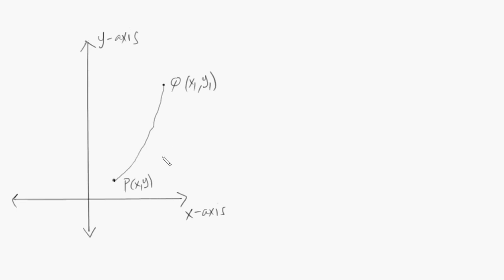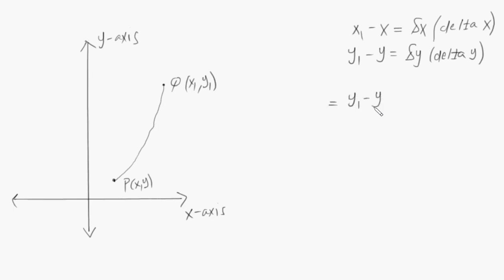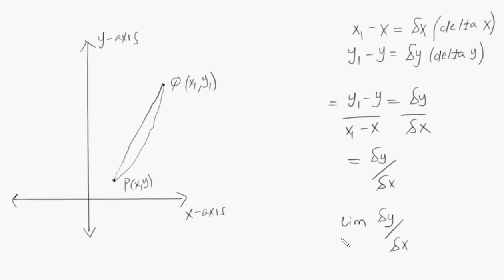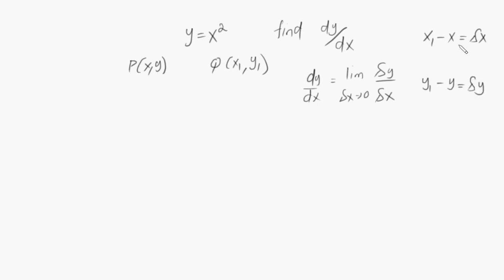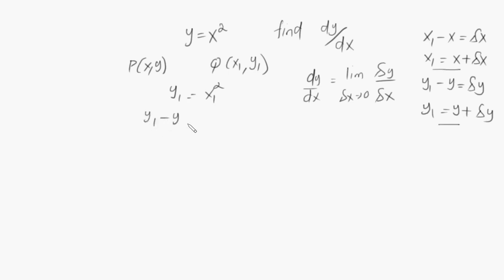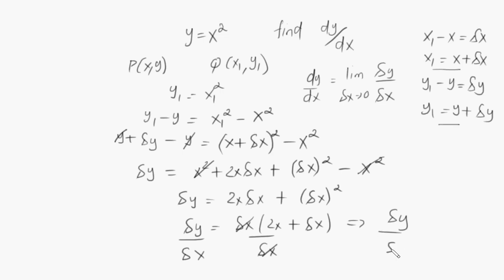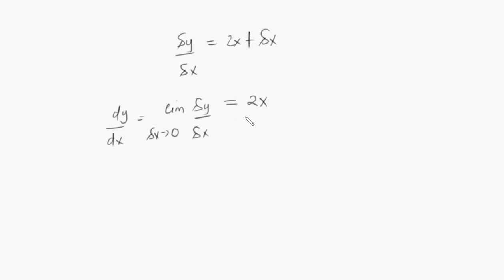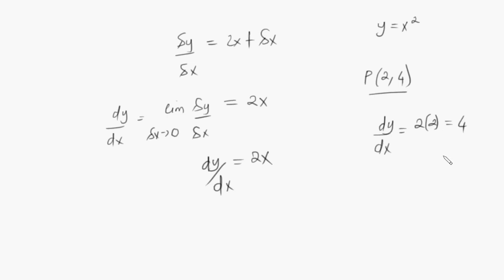Incremental notation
Kwema jamani

Hii ni video tutorial ya pili kwenye topic ya differentiation kwenye hii video tutaintroduce notation dy/dx na nini maana yake